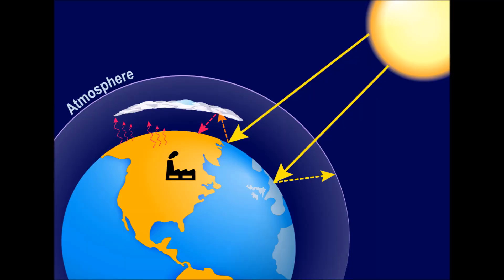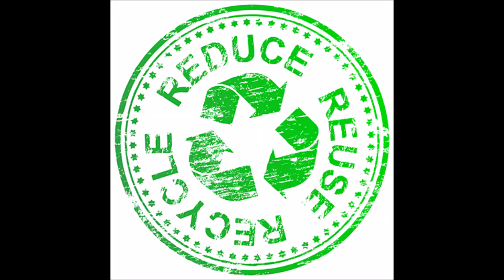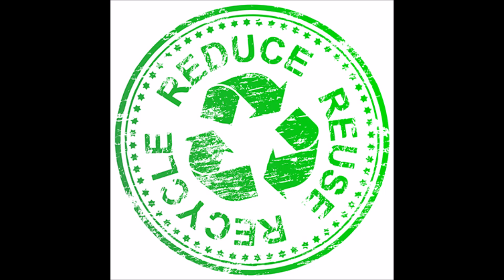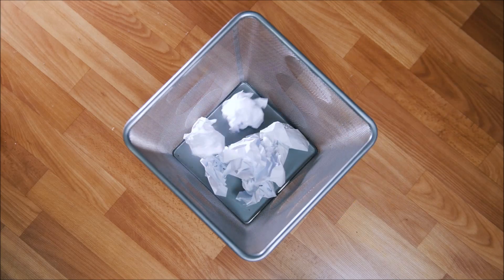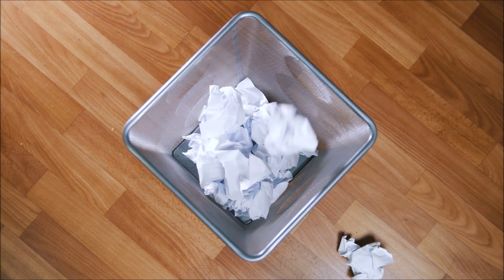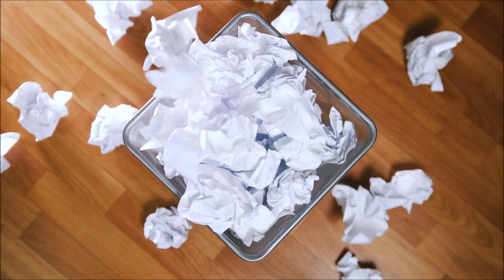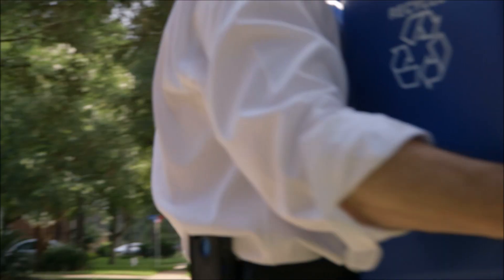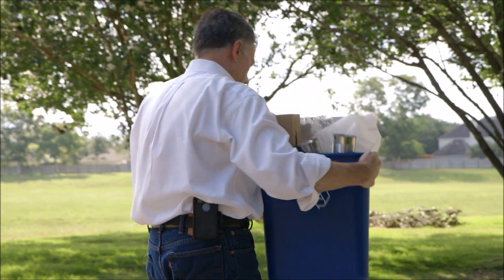The Greenhouse Effect . Learn English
Learn about the greenhouse effect and what we can do to help protect the environment.